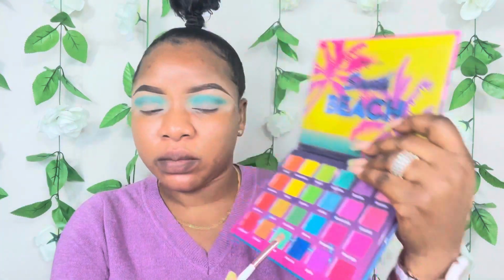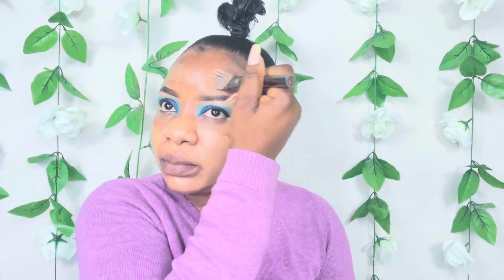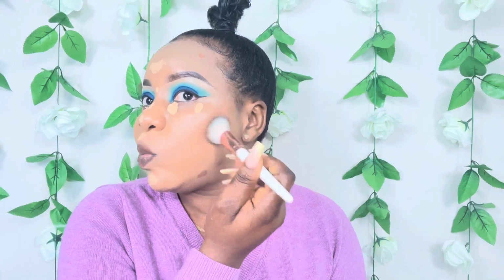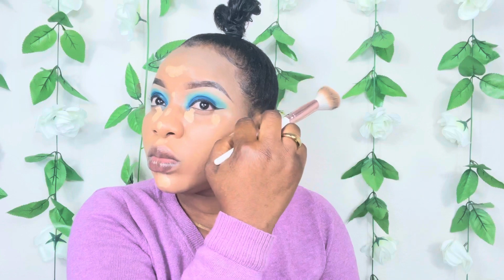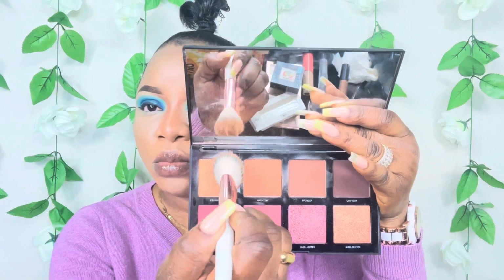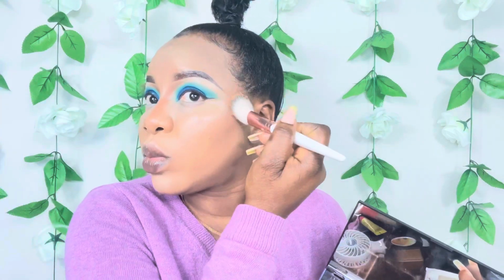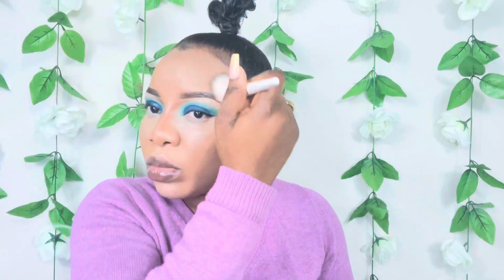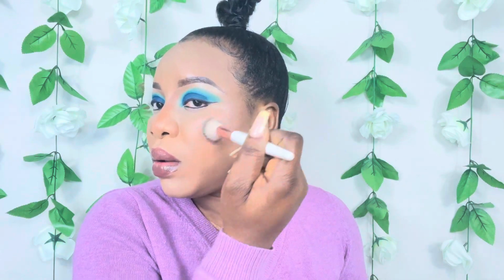BLUE EYE MAKEUP LOOK | TIPS ON HOW TO ACHIEVE LONG LASTING MAKEUP TUTORIAL